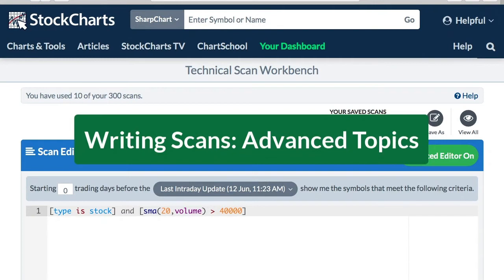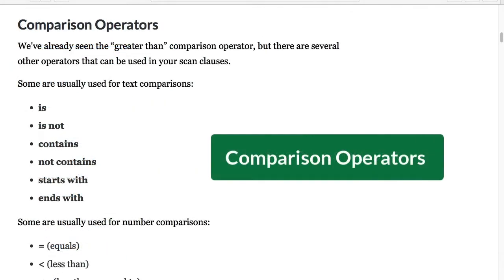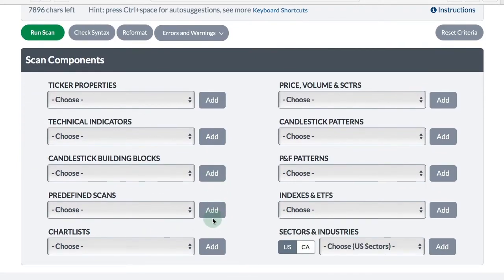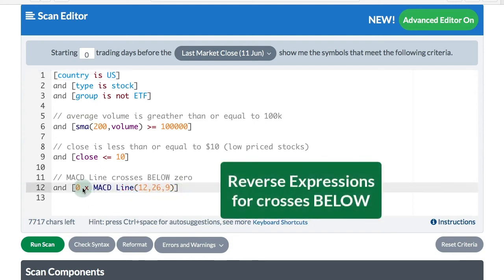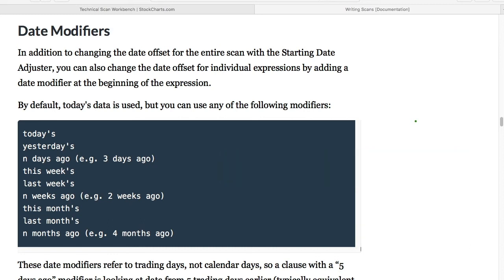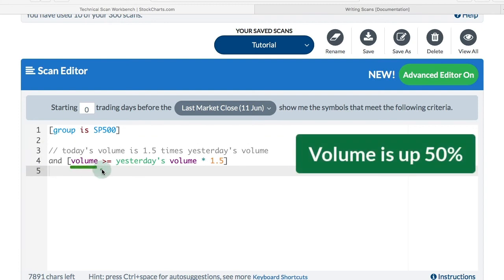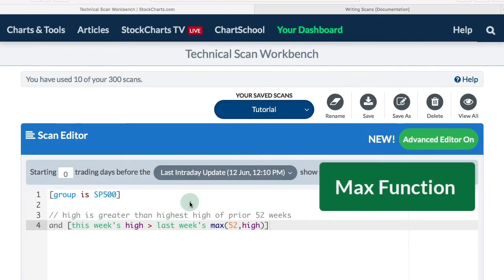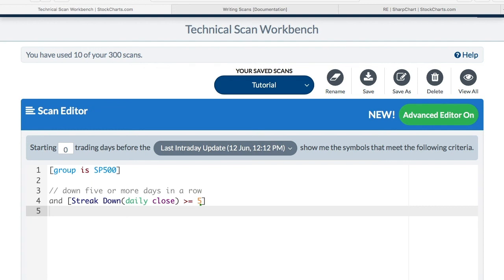Advanced Scan Workbench | Writing Advanced Scans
How to write custom advanced technical scans using the Advanced Scan Workbench.